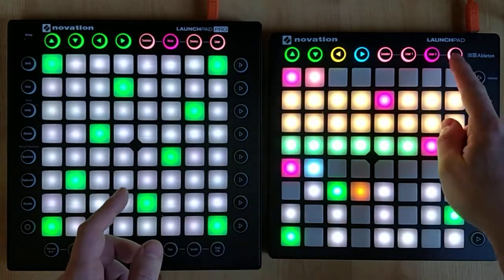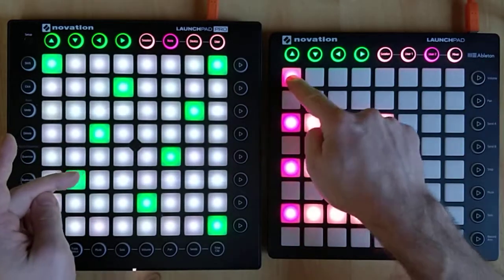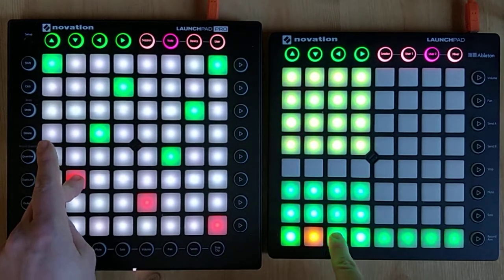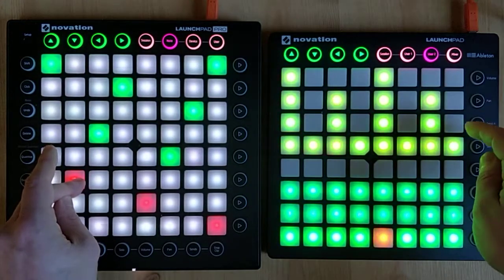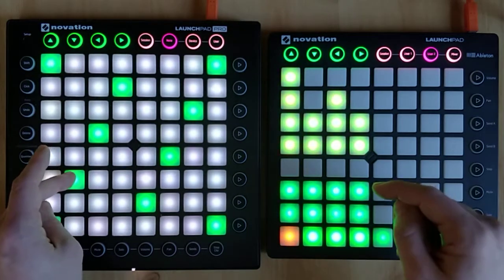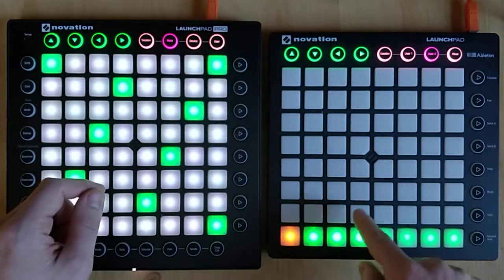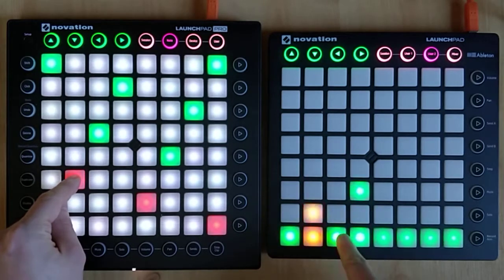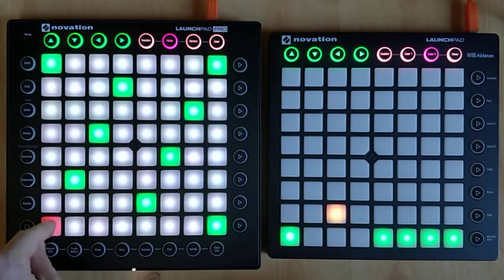Griode 4: the arpeggiator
Grid controller + Raspberry Pi = Griode, a unique musical instrument!

Griode has a very powerful and flexible arpeggiator. In this demo, I'm using it to play some cool bass lines from the 80s!